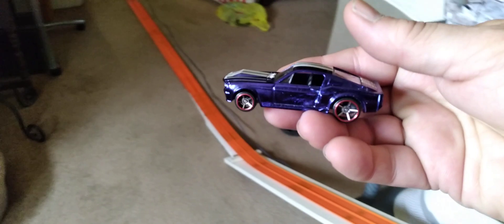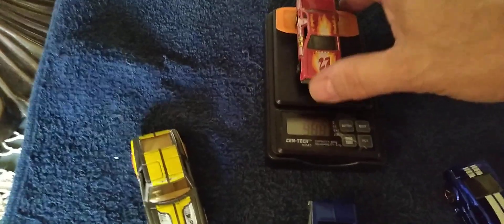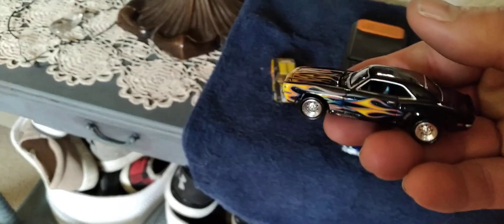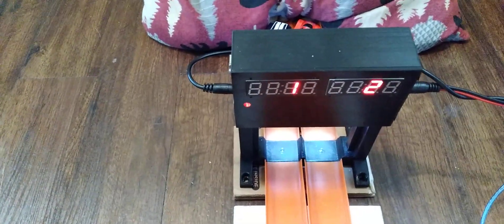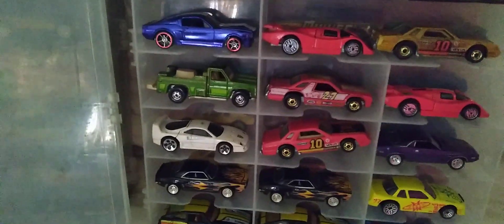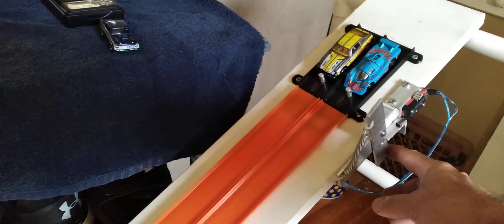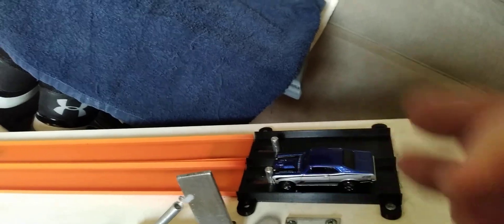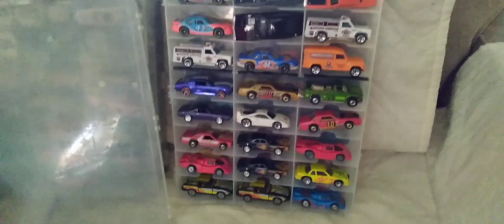Is It Fast??? Hot Wheels MC Shelby GT 500, Chevy Nova & Matchbox 280z Laser Wheels!